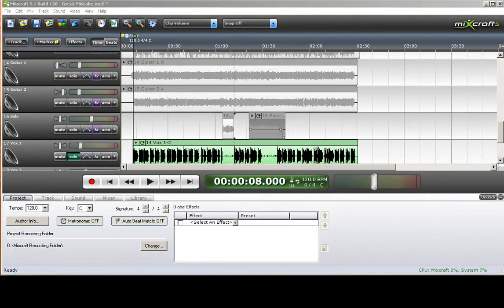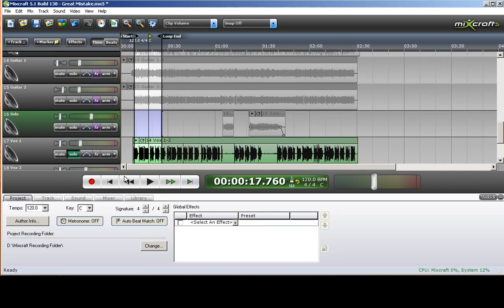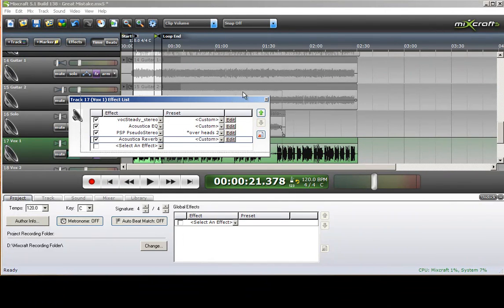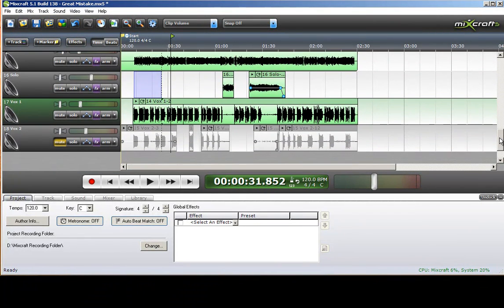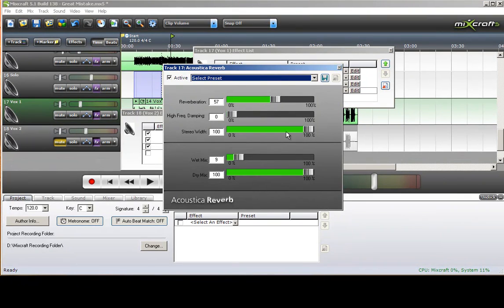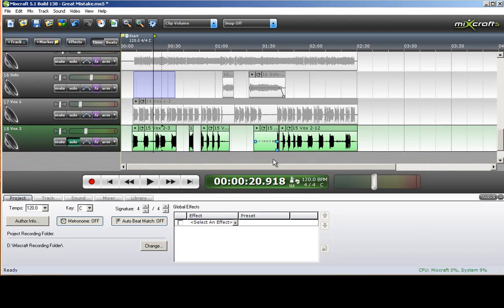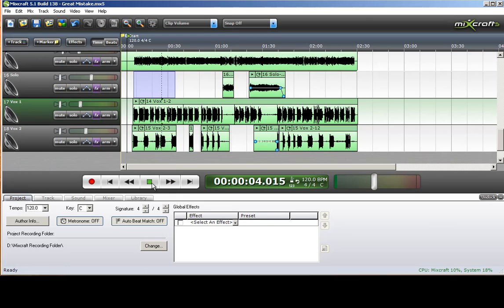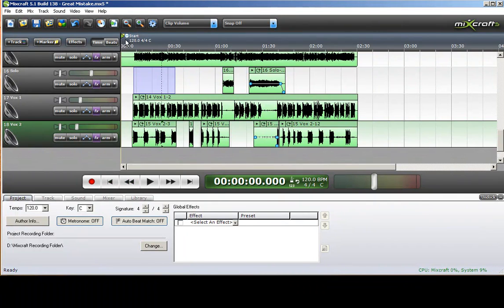Mixcraft - Mix an Entire Song Start to Finish - Part 6/8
Working with a lead vocal and harmony vocal track using compression, equalizer, reverb, stereo widening, and then leveling the two against each other, finally leveling the two against the rest of the mix.